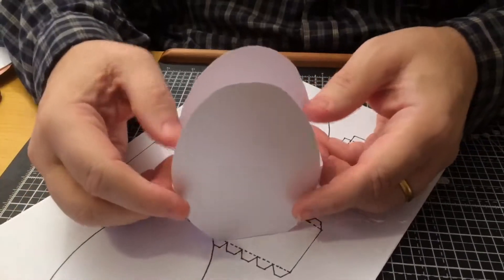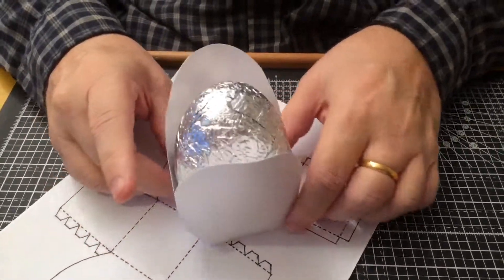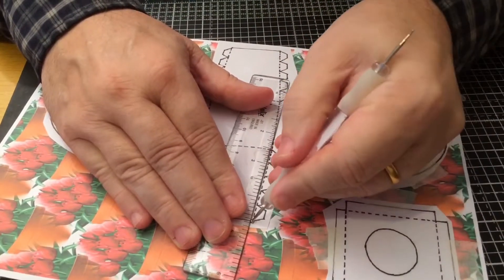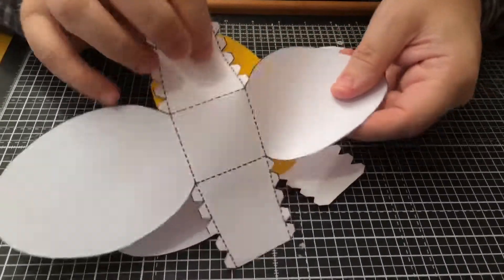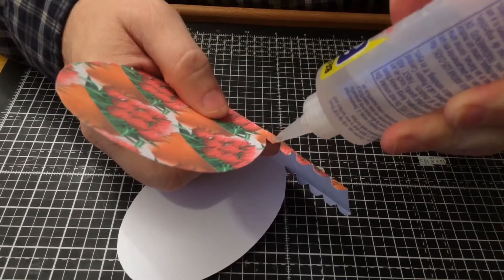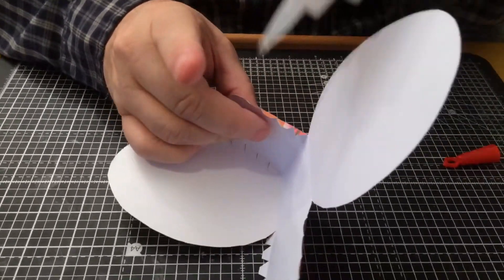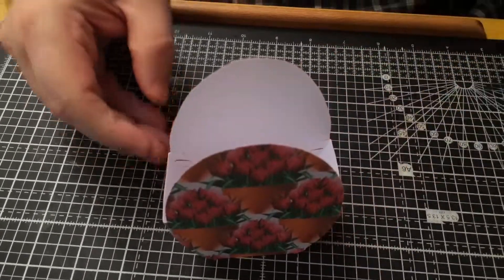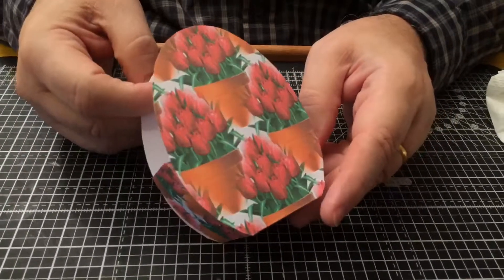Egg Craft Template Set 02 Demonstration from Alan and Barry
is where you will find this great set and so much more - CLICK the LINK now to learn more.